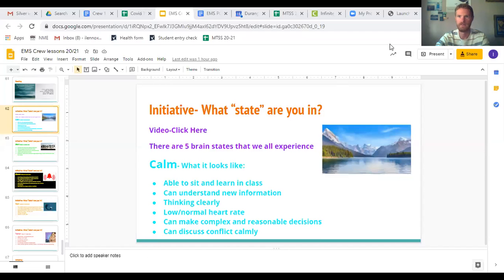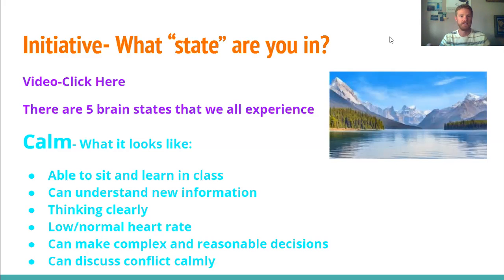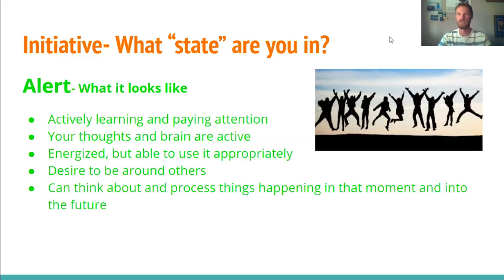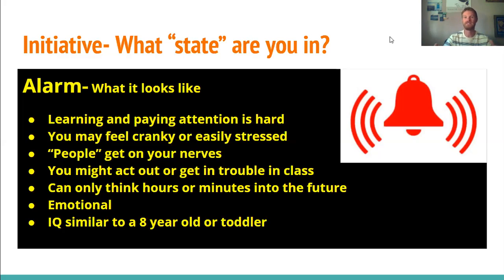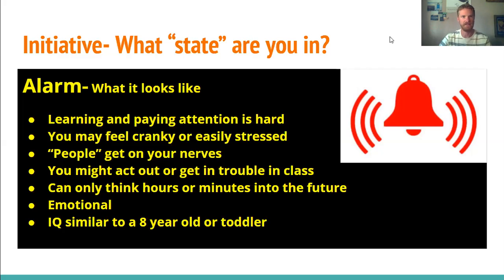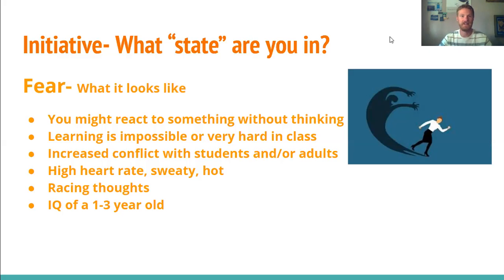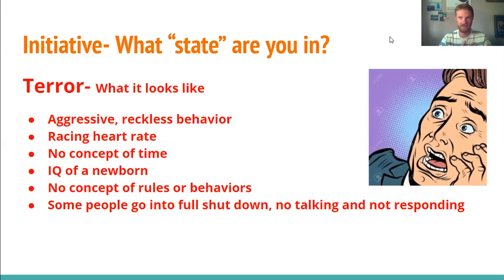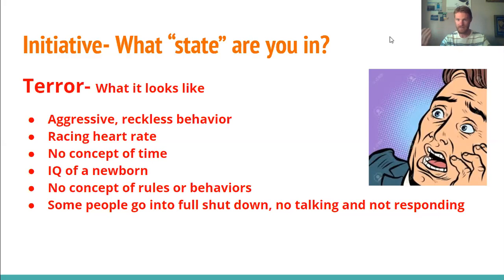Five Brain States